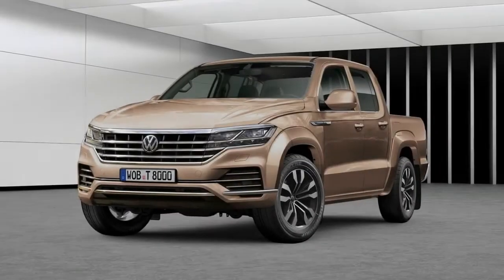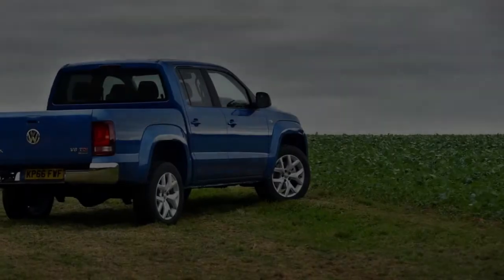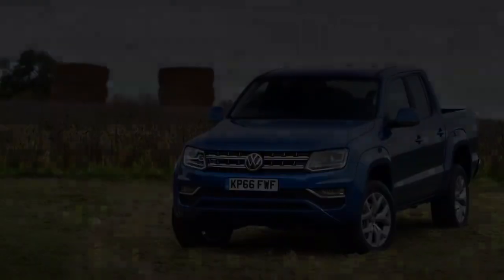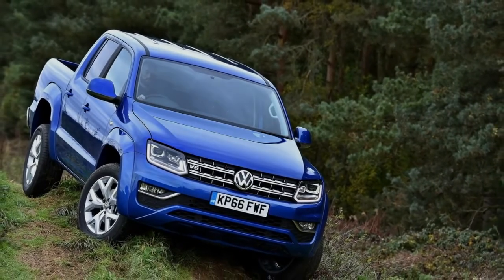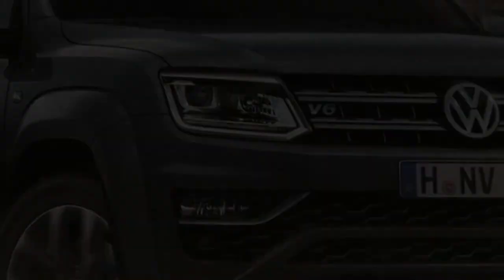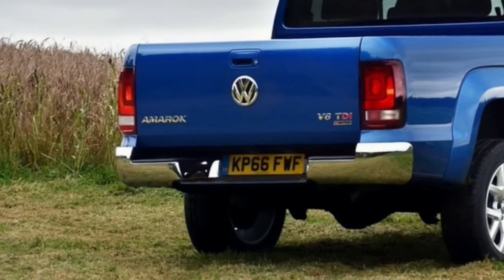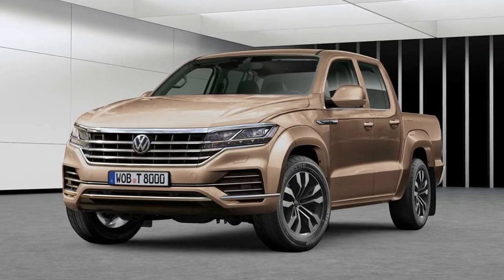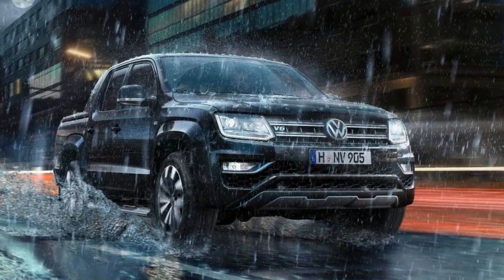The VW Amarok With The 254hp V6 Engine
The first VW Amarok models with the 254hp V6 engine will arrive at dealers from the middle of June. Prices start from 51,384 euros ($63,400 in current exchange rates) for the Amarok Highline and from 58,072 euros ($71,500) for the Amarok Aventura in Germany. VW has already opened the order books in Germany while first deliveries in the UK are expected in September.

By G-Auto